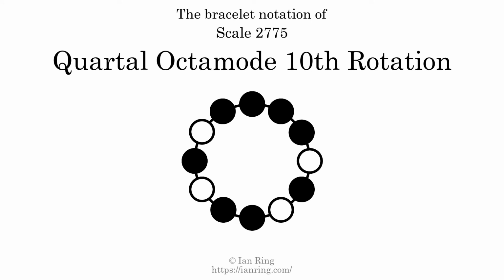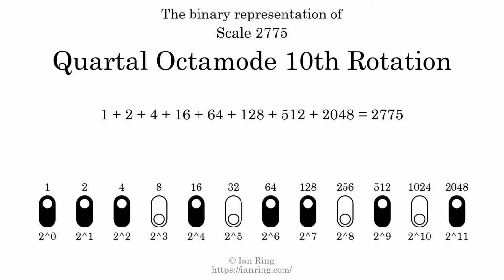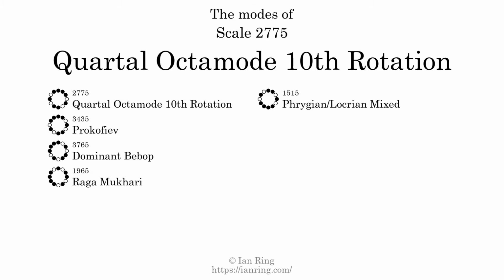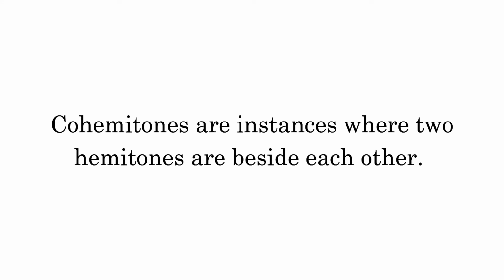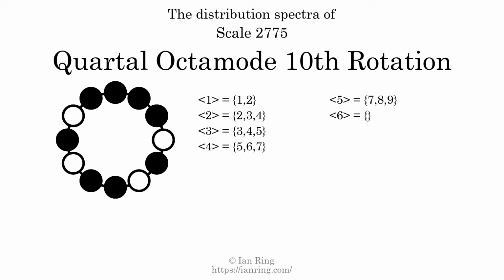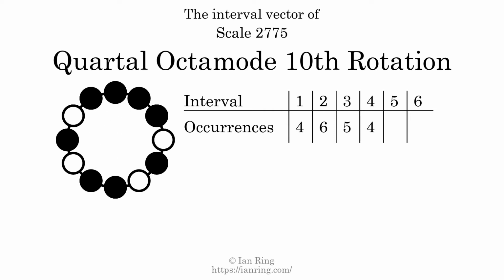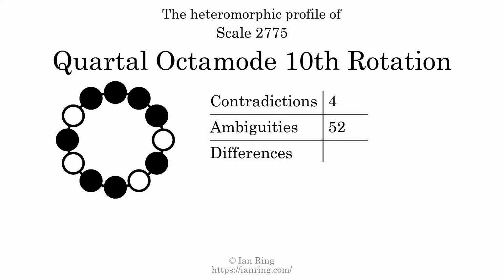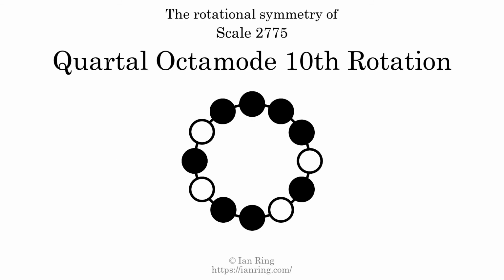Scale 2775: Quartal Octamode 10th Rotation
More than you will ever need to know about Scale 2775, an octatonic scale also known as "Quartal Octamode 10th Rotation". Part of an enormous series of scale analysis videos by The Exciting Universe Of Music Theory.